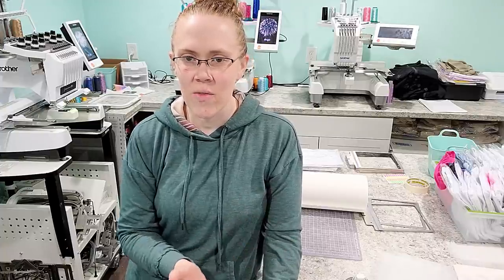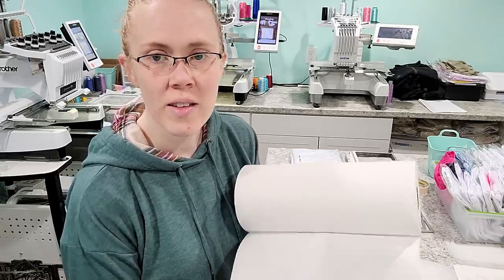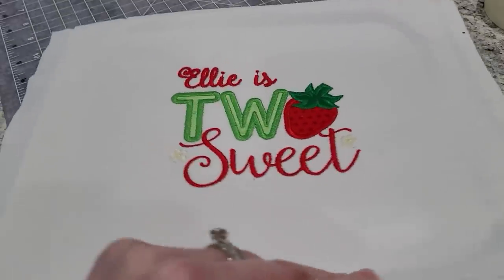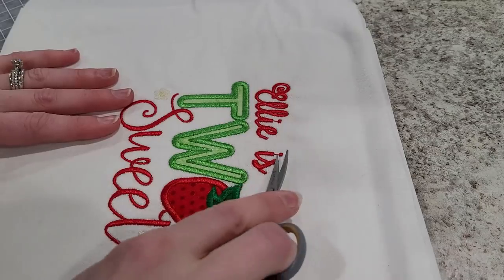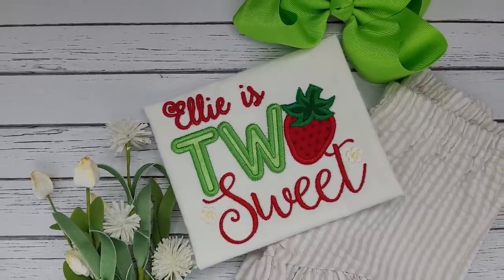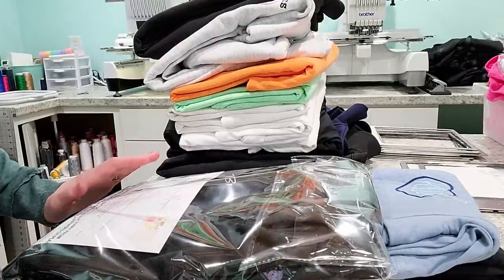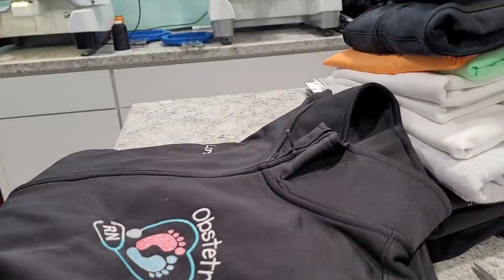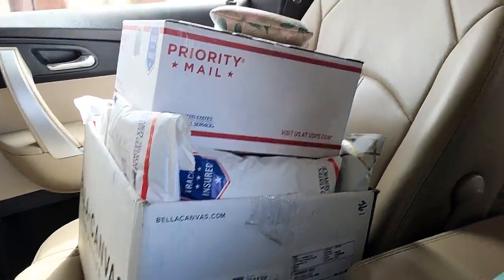SO Many orders to Finish and Production Times | Etsy Shop Studio Vlog 006 | Embroidery Shop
In this work with me style vlog, I bring you along as I spend a long day working on so many orders to ship for my two Etsy shops. I discuss pros and cons of longer production times and my decision to temporarily close to new orders.

If you are new here, I am Ashley and I operate TWO Etsy embroidery shops full time from my home studio. Over 3 years ago, I traded in my RN job and stethoscope to stay home and operate my businesses full time when I could no longer keep up with both! Now I have a beautiful little girl at home with me that keeps me busy alongside my shops.

Links for supplies:
Heat N Bond Lite
Embroidery Scissors
Sewing Clips
Ironing Pad

Stabilizers:
TearAway ROLL
All others from Allstitch.net

Madeira Thread: Allstitch.net
KingStar Thread: EmbStore.com
MetroPro Thread: Metroemb.com

Blank Suppliers:
ArbBlanks.com
Blanksboutique.com
Lovethatcotton.com
Sanmar.com (For Fleece/Athletic Jackets, Adult Shirts, Caps, etc)

Etsy shops:
CV Kids
CV Monograms (Our nurse shop!)